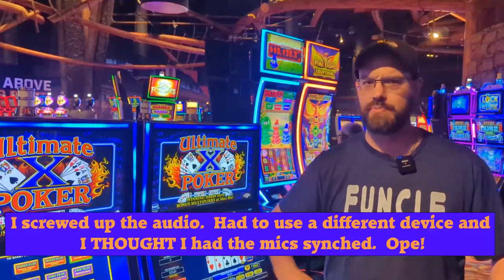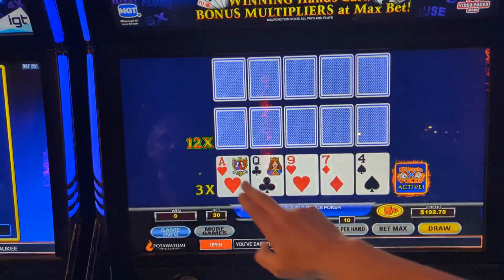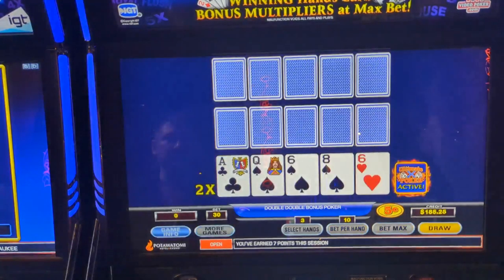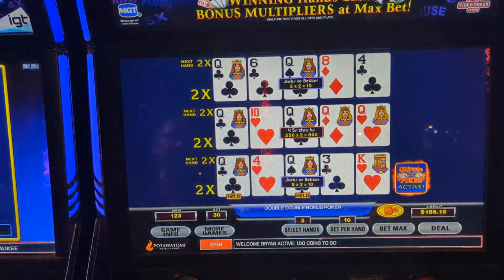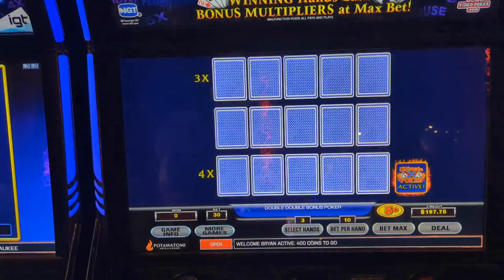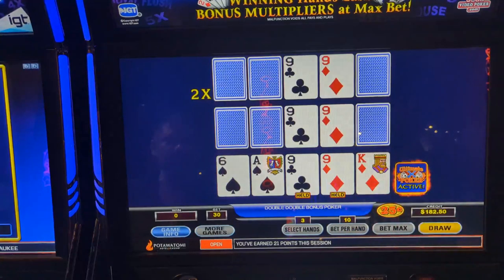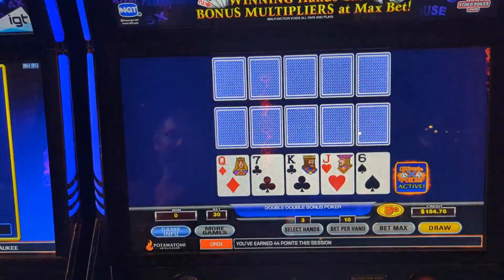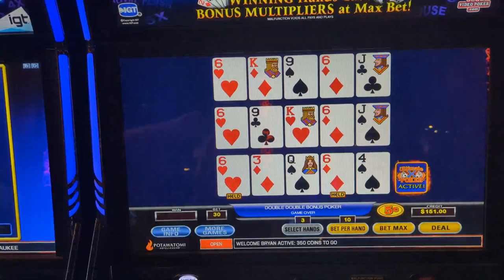We go to Battle with Ultimate X Video Poker!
Ultimate X Video Poker. Get ready for heart pounding spins , wins and adrenaline fueled excitement as we dive into the world of slot machine! we're risking realoney crossing our fingers and chasing those elusive bonuses. will luck be on our side? join us on this thrilling casino escapade-its a wild ride you won't want to miss slots casino lasvegas Join us in this heart-pounding casino adventure as we dive into the world of real cash slot machines! It’s a head-to-head clash between luck and strategy, where every spin counts. Our casino slot machines are primed, the coins are stacked, and the adrenaline is pumping.Casino Slots Galore: We explore a variety of casino slot games, from classic fruit machines to modern video slots. We got a big win on firelink. Will we hit the jackpot or walk away empty-handed?Slot Real Money: It’s not play money; it’s the real deal! We’re putting our hard-earned cash on the line, chasing those elusive bonus rounds and free spins.Chumba Casino vs. LuckyLand Slots: Two giants collide! battle it out on platforms like LuckyLand Slots and Chumba, where gambling for real money Big Wins and Heart-Stopping Moments: Watch as the reels spin, hearts race, and fortunes change. Will we emerge as high-rolling winners or learn some tough lessons?🎊 Real Money Casino Vibes: The neon lights, the sound of spinning reels, and the thrill of victory—it’s all here. Buckle up, press that spin button, and let’s see who walks away with the ultimate prize! 💸🎉"Get ready for the ultimate showdown, and may the reels be ever in your favor! 🍀🎰 huff and puff huff and more puff huff and even more puff lighting link dragon link .we always play real cash slot machines in no way do we suggest you play slots for real cash. When gambling for real money make sure to only gamble what your willing to lose. make sure to gamble responsibly happy slot games hunting!